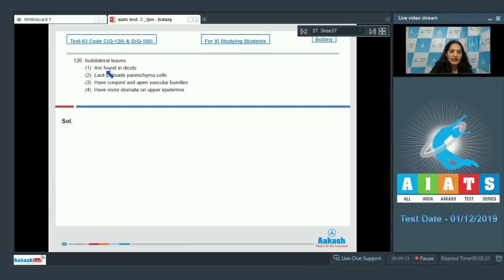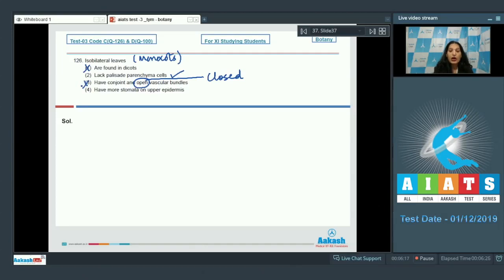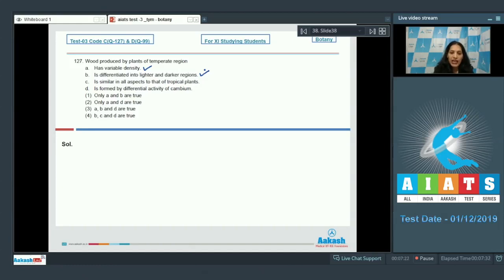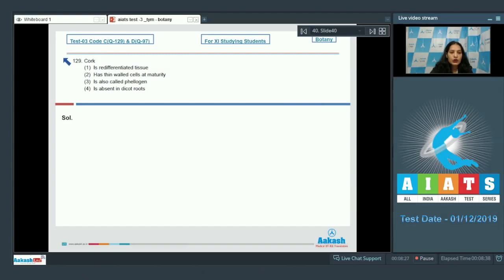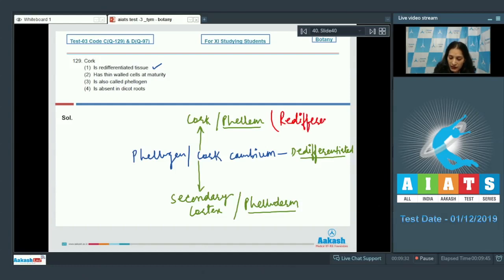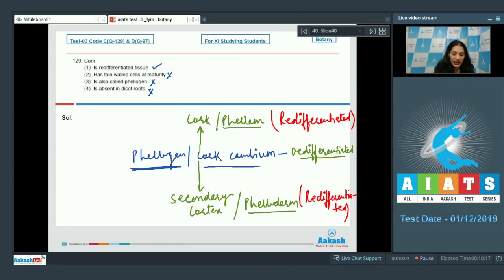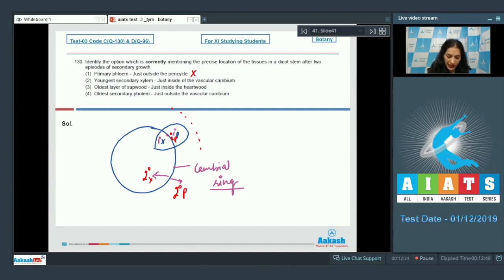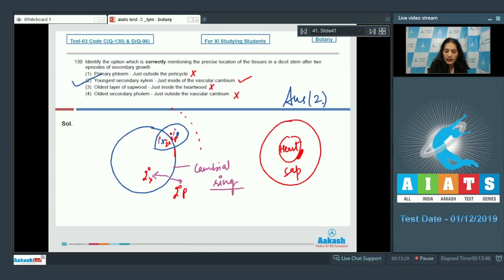AIATS TEST 03 Code C D For XI Studying Students BOTANY MEDICAL 2020 Q126 to 130